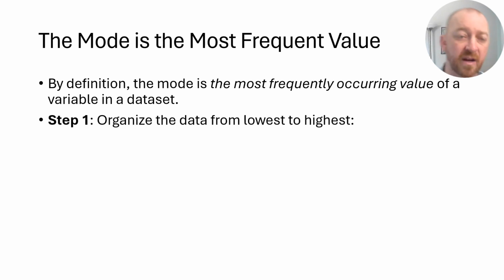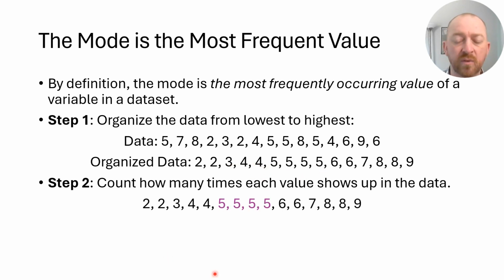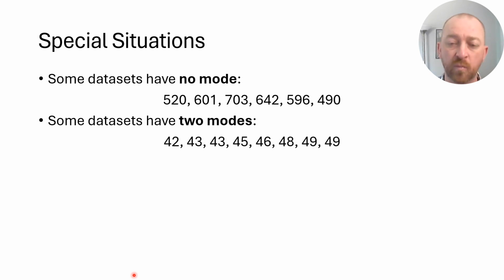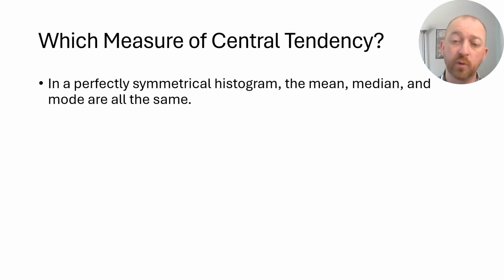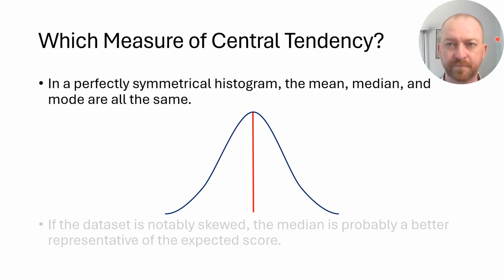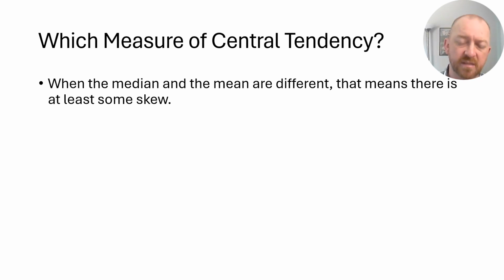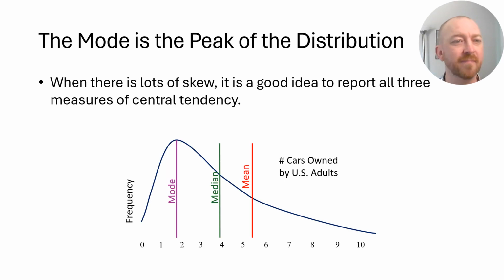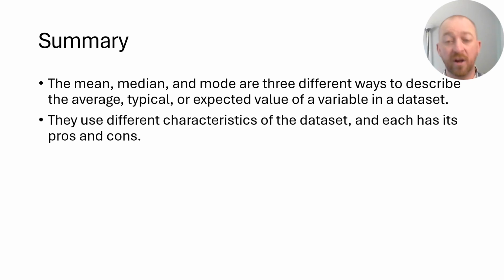Statistics Micro Lectures 12: Central Tendency - The Mode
Measures of central tendency give a value to represent the average, typical, or expected response in a dataset. The mode is the most frequently occurring value of a variable in a dataset. This brief lecture demonstrates how to find it, and contrasts the pros and cons of the different central tendency measures.